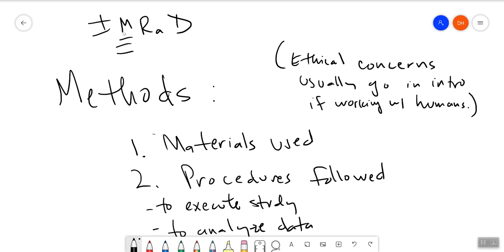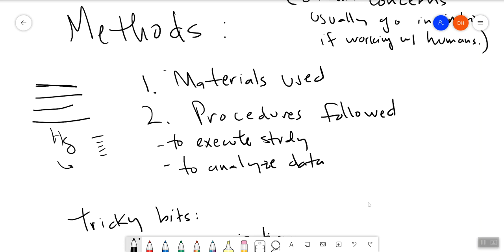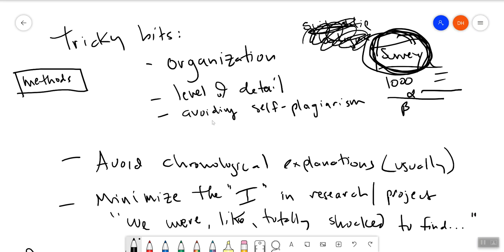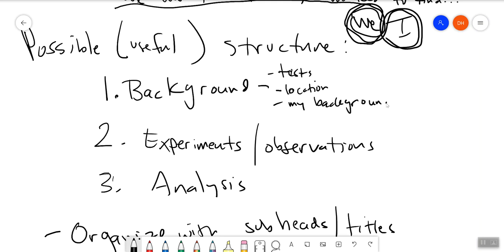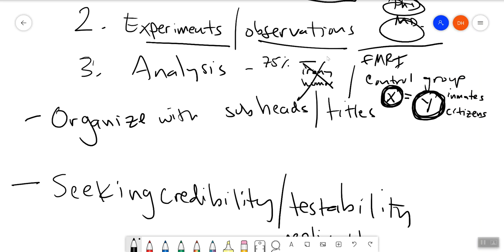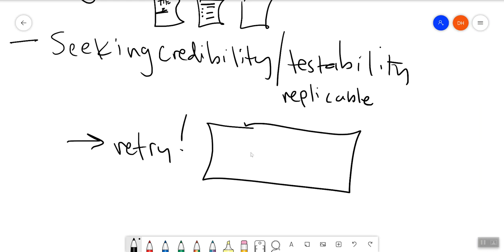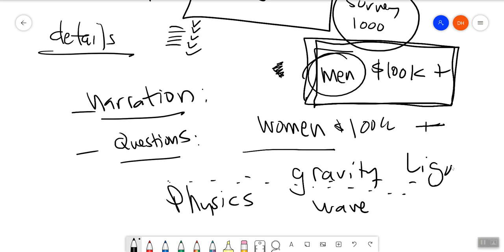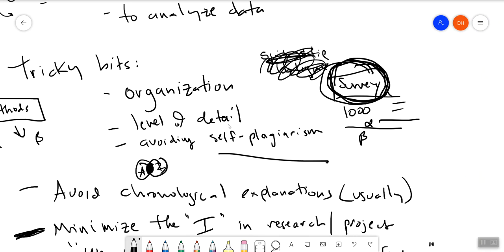IMRAD METHODS SECTION